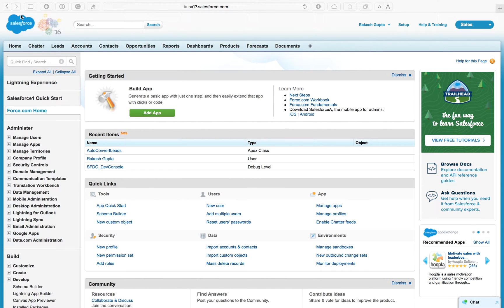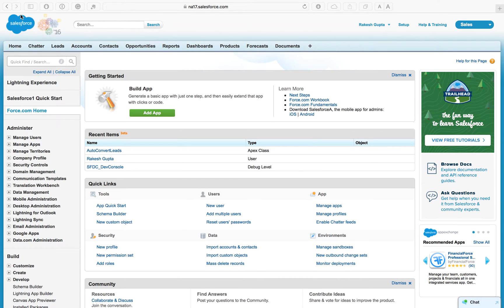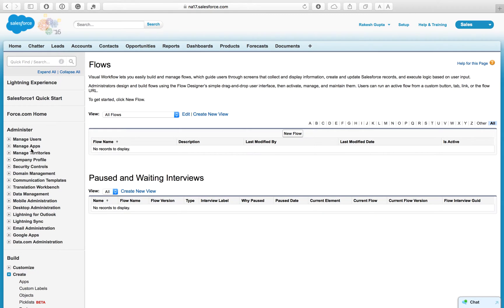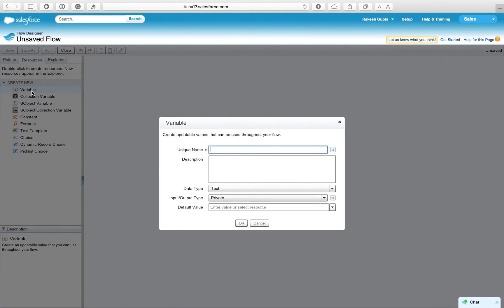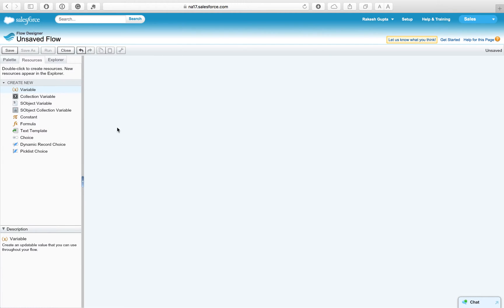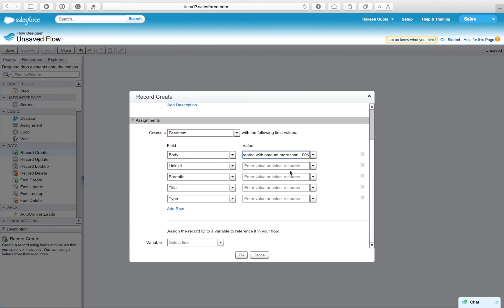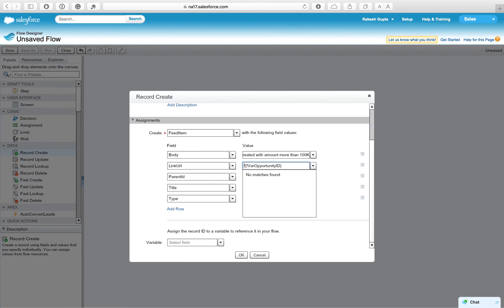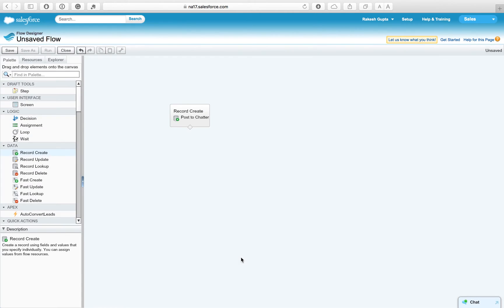Post to Chatter Feed of Related Record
Please refer the link to read the complete article